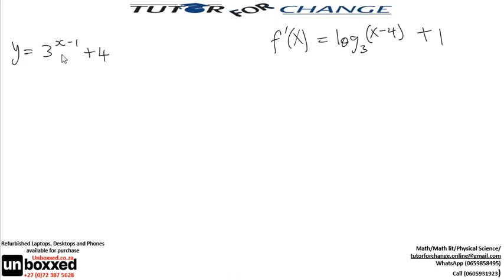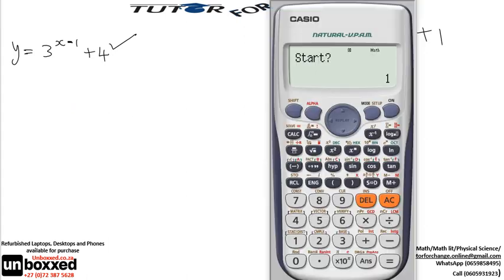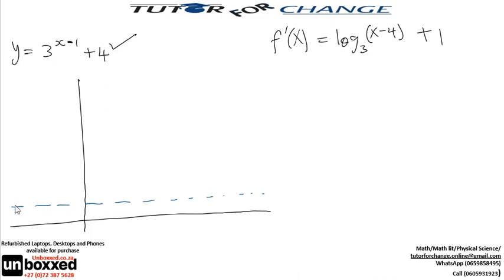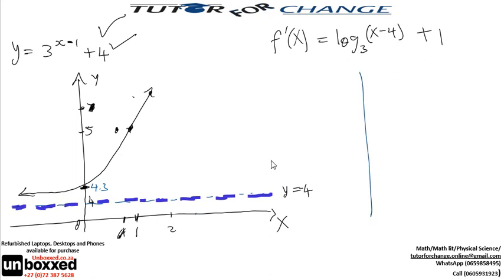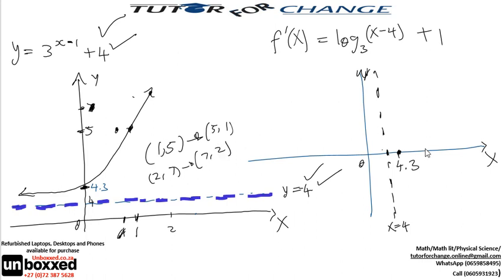Sketching a reflection of an exponential graph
This video will show you how to sketch a reflection of an exponential graph